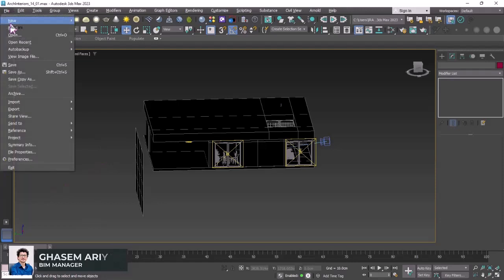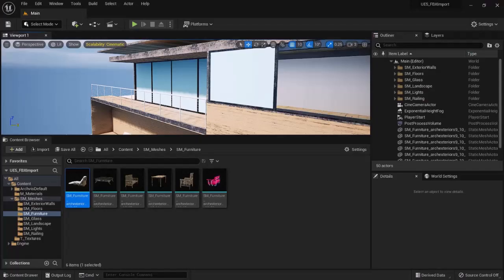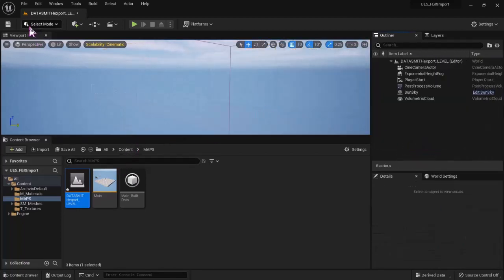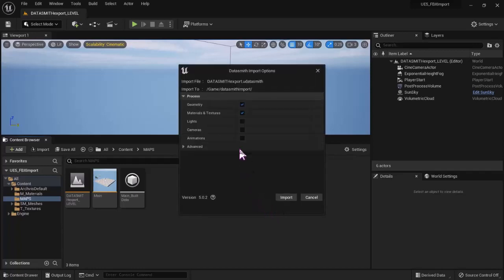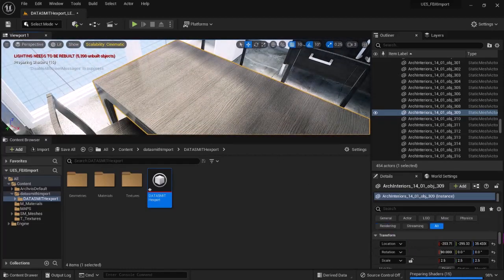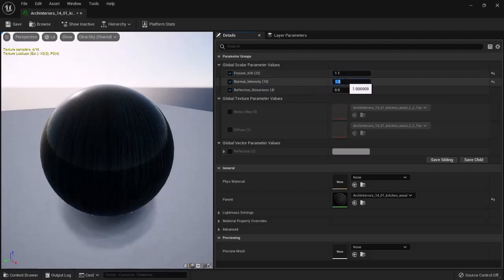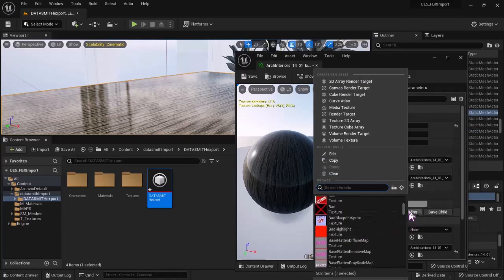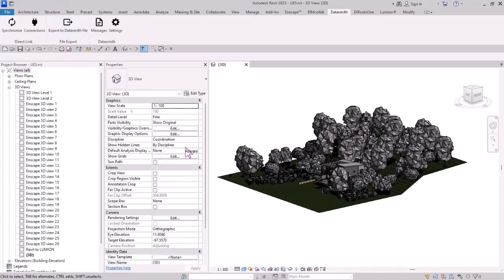Unreal Engine For Architects Masterclass - Session 39